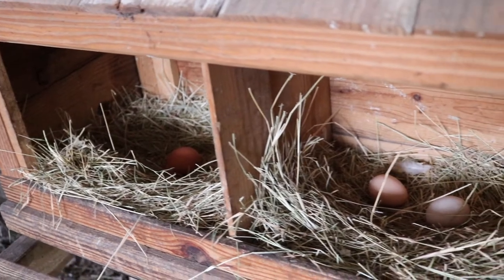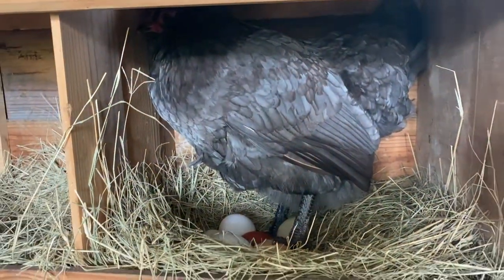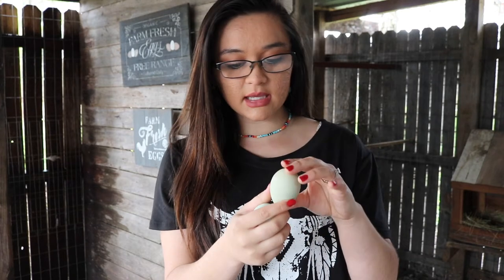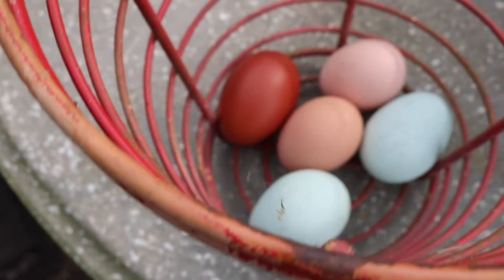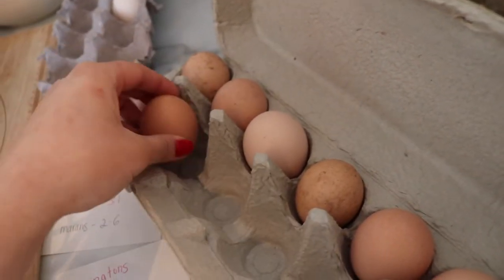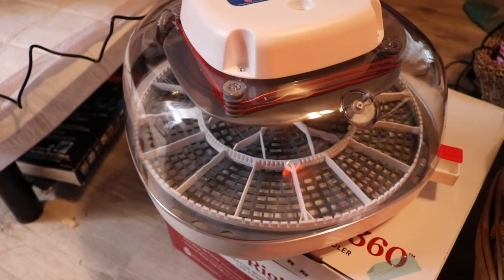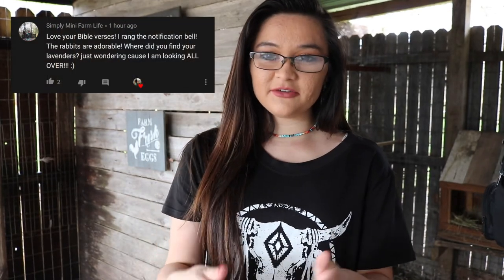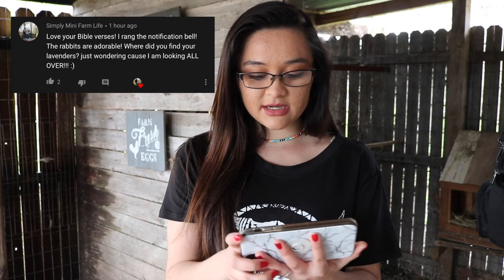Choosing Eggs, Storing Them, Temp, Humidity & More! Hatching Chicks Step By Step! | Hal's Hatchlings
I'm gonna be taking y'all along with me on hatching a batch of chicken eggs!! In today's video I'll be talking about choosing the eggs you want to use to hatch and also the eggs you don't want to use, storing the eggs before setting them in the incubator, setting your temp and humidity, turning the eggs and some tips throughout the entire video! I hope y'all are excited! In the next video I'll talk more about my incubator and putting the eggs inside and also show y'all the eggs developing and what you want them to look like and also what you don't want them to look like! Be sure to follow me in Instagram and like our farm's Facebook page for behind the scenes!!

ShopSimplyHal on Etsy!!!

Love y'all,
Hannah